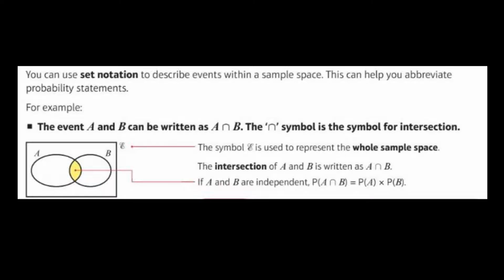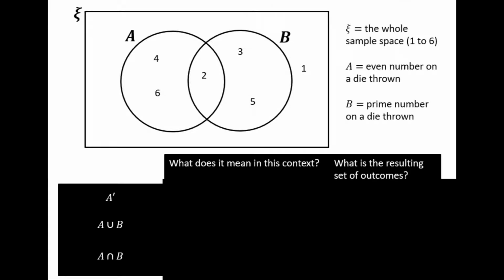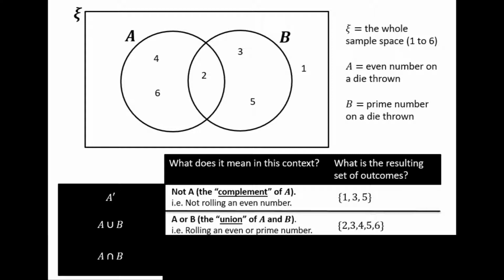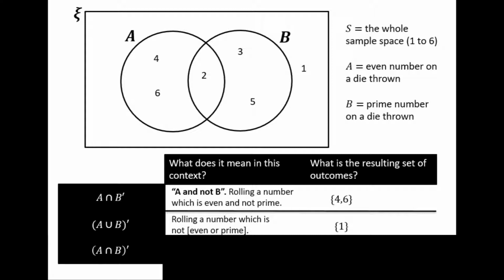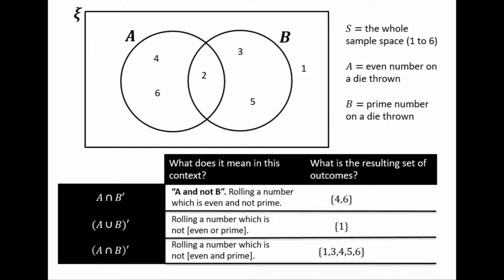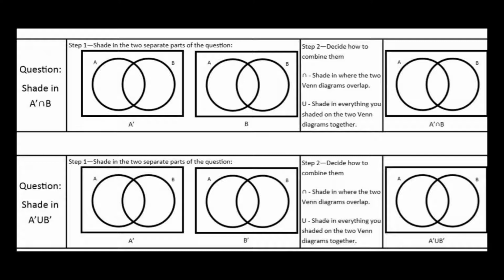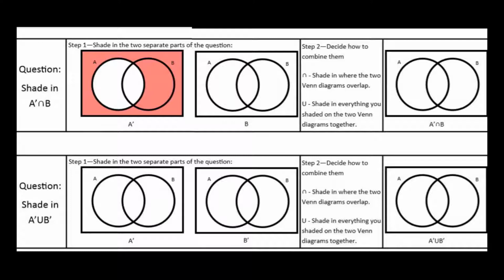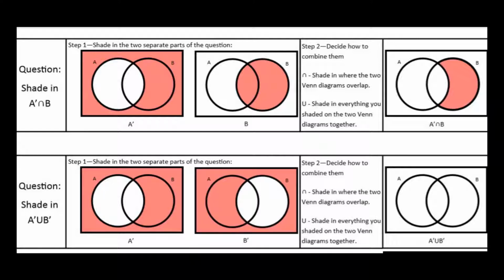Ch3 - Set Notation - Video 1